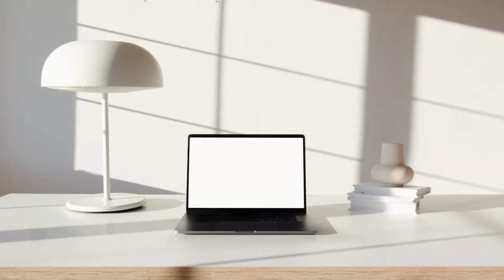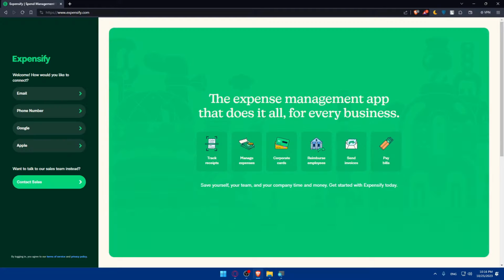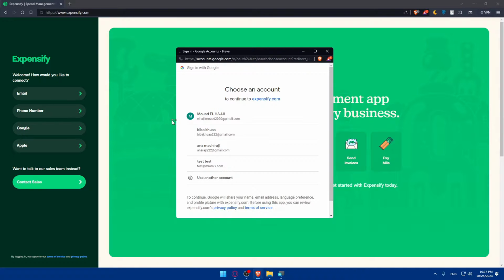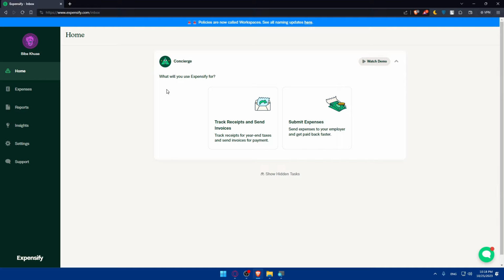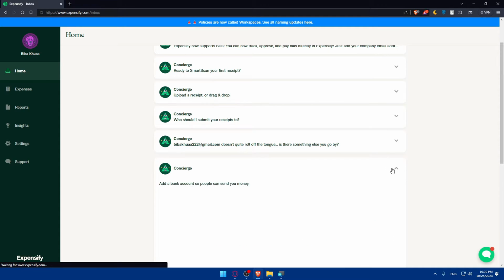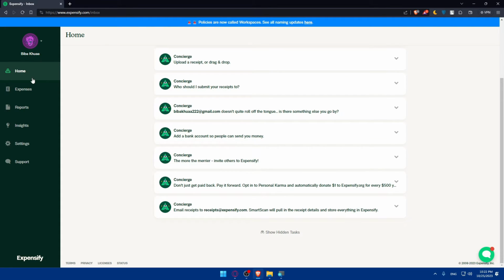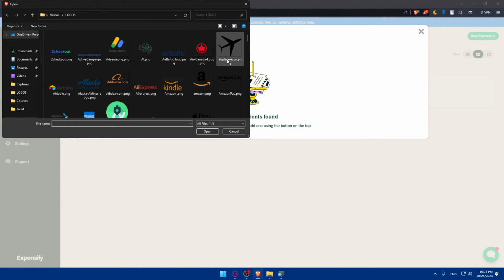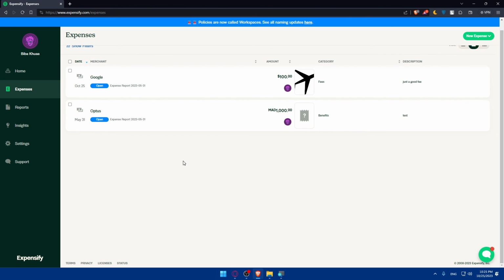How To Start Using Expensify ! (Full Tutorial)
Today we talk about start using expensify,expensify,expensify tutorial,expensify tutorial videos,expensify introduction